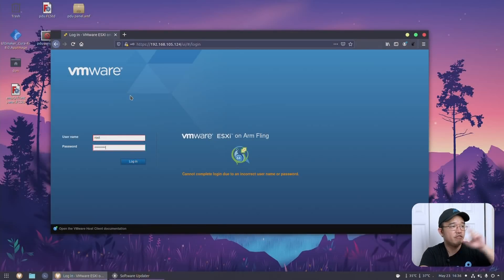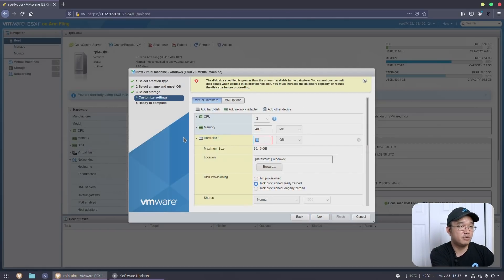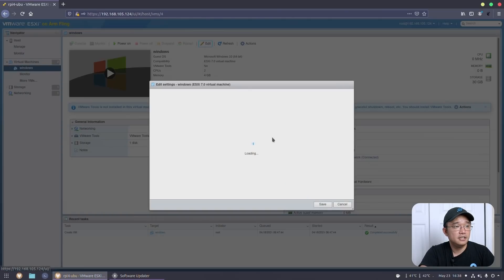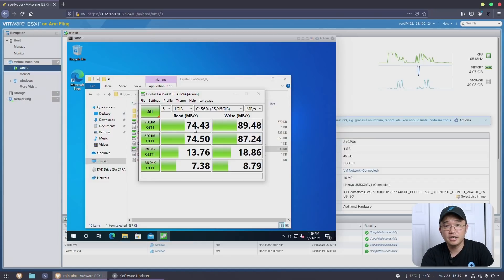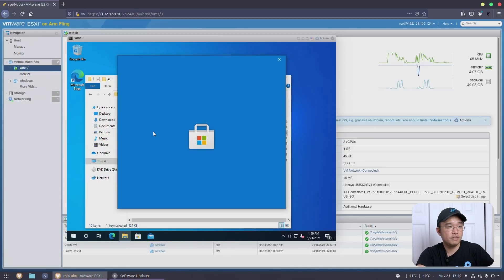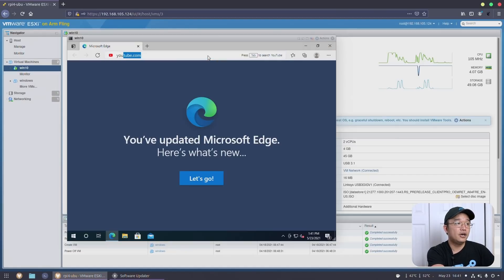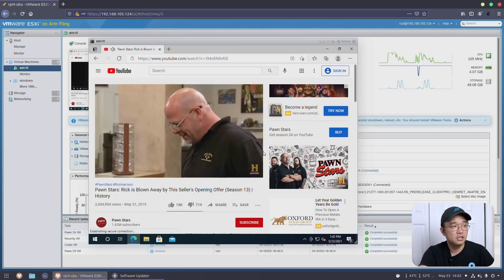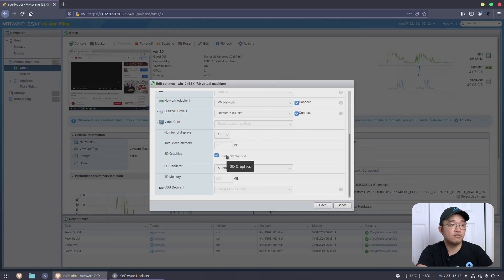Running Windows 10 ARM on ESXI ARM Fling on Raspberry Pi 4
Checking out Windows 10 on Arm for ESXi ARM fling on raspberry pi 4.

○○○ LINKS ○○○

○○○ SHOP ○○○